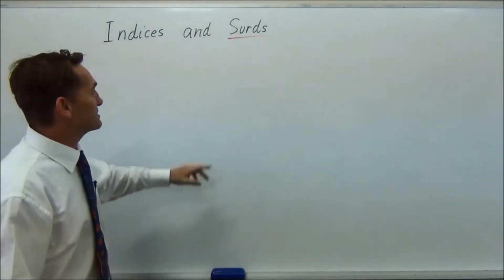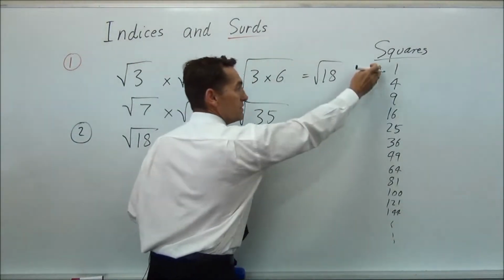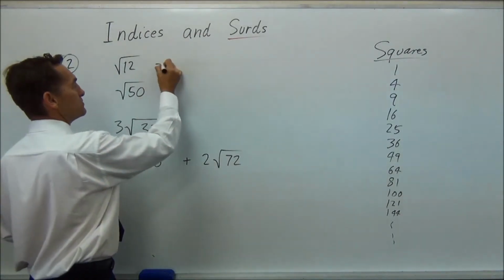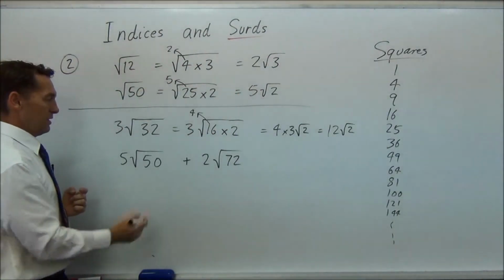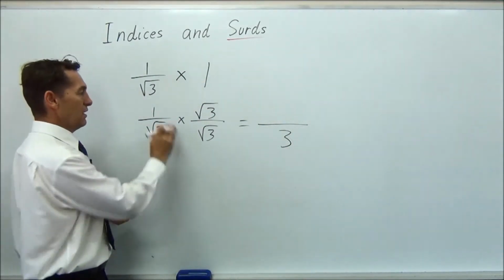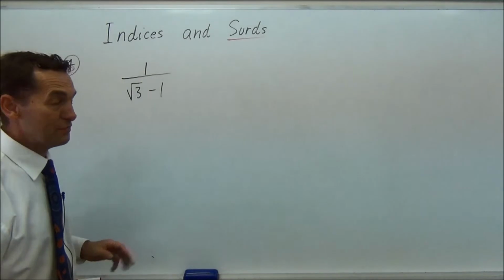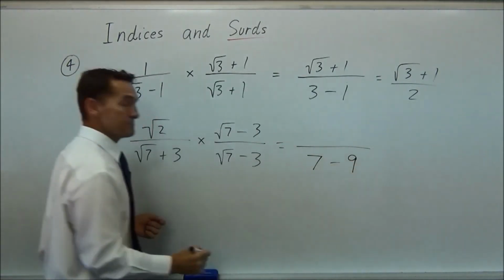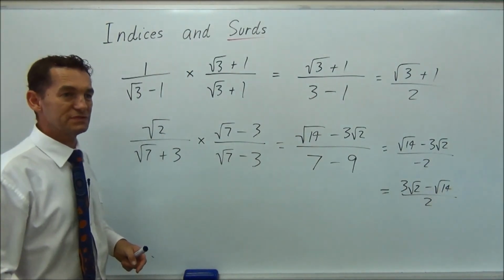Indices, Surds and Difference of Two Squares 2